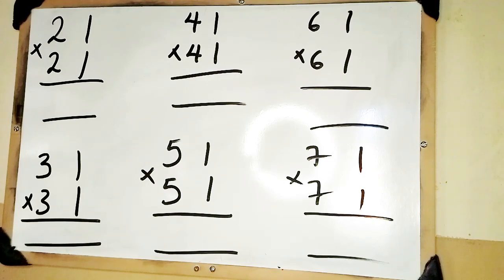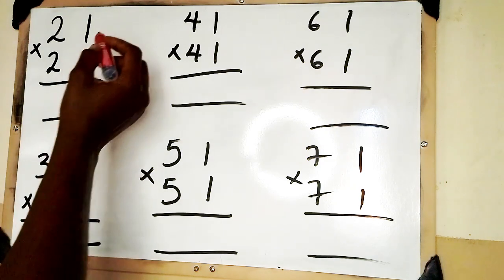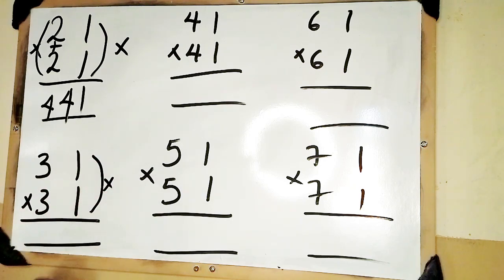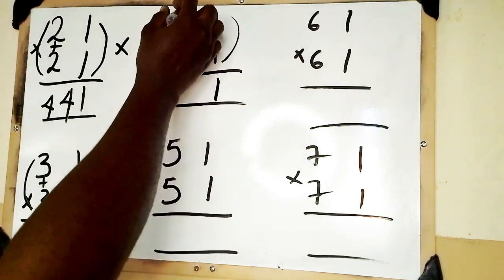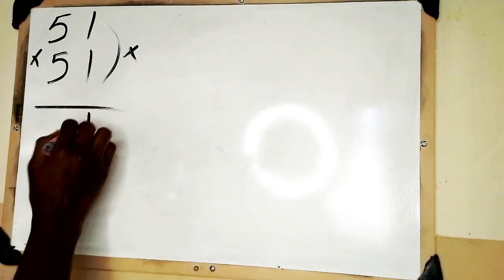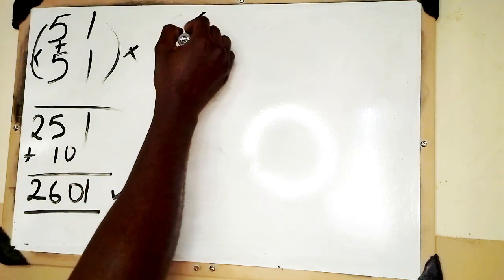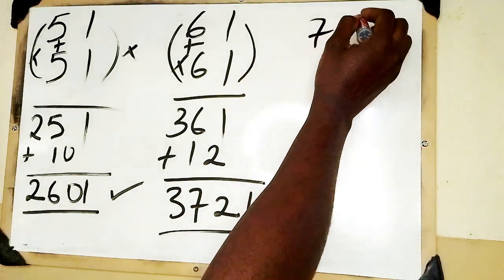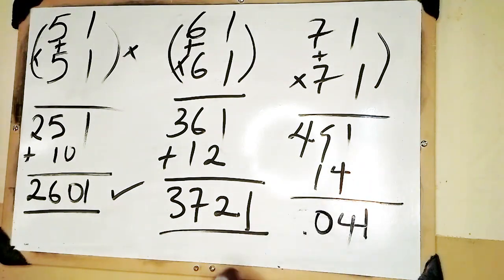Fastest way to Multiply "Two Digits number Ending in one"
Learn a quick and easy trick to multiply two-digit numbers ending in 1.
This is Perfect for students, teachers, and anyone who wants faster math skills!